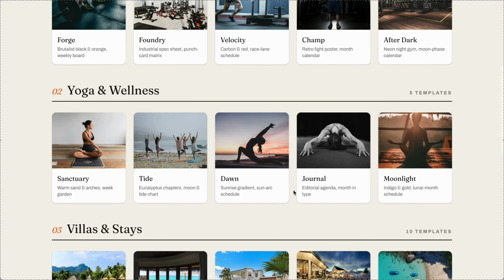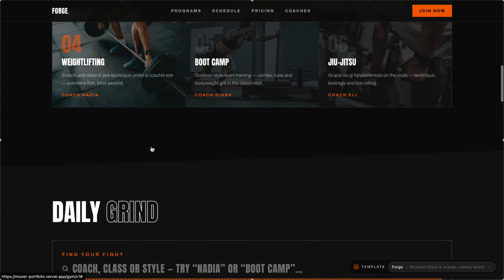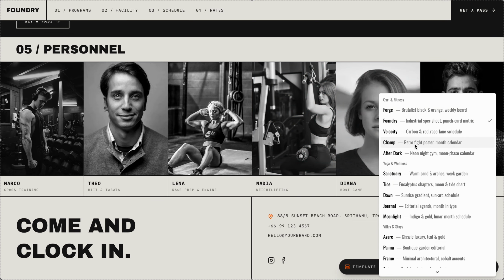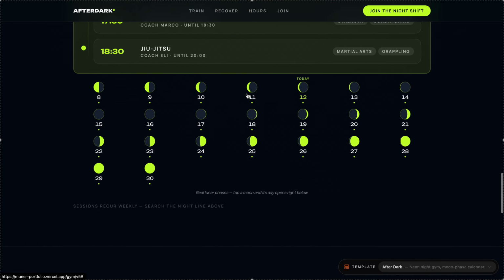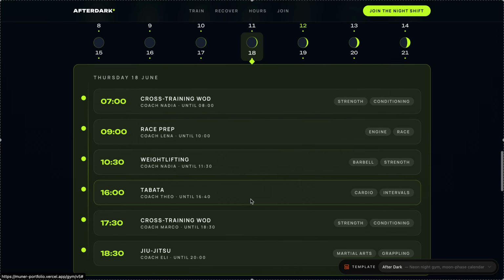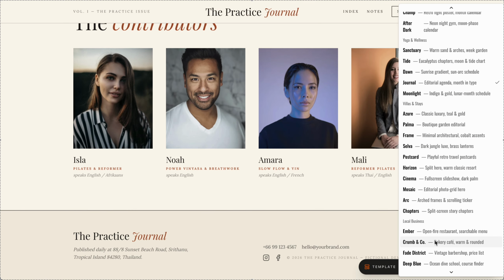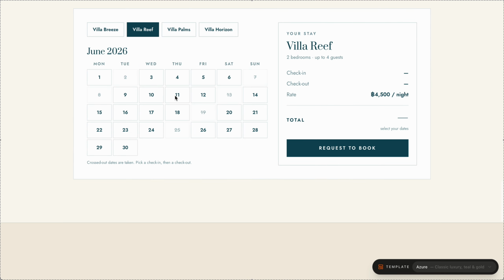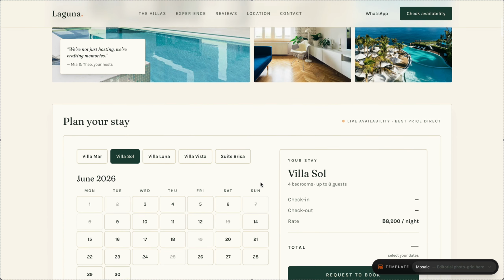Felipe Muner Portfolio - Website + CRM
I can create your website (perfect for mobile/tablet/desktop view) and also a CRM where u can login using a gmail account to control your weekly schedule, customers, finances, services and any idea you want...

00:00 5 GYM
03:29 5 Yoga Center
05:00 10 Villas
07:12 5 Local Business